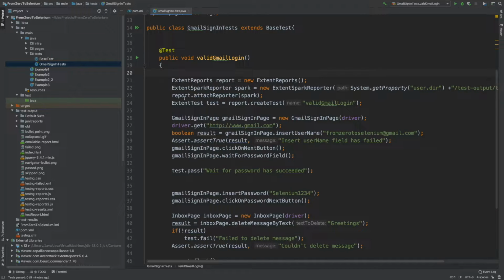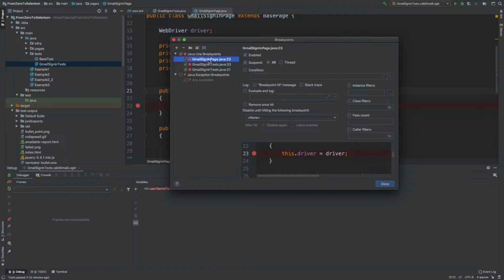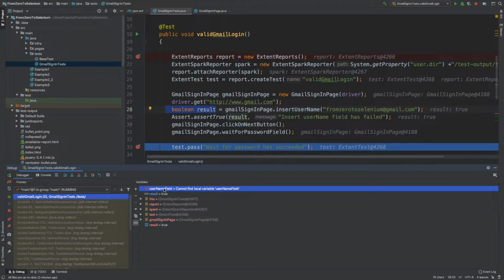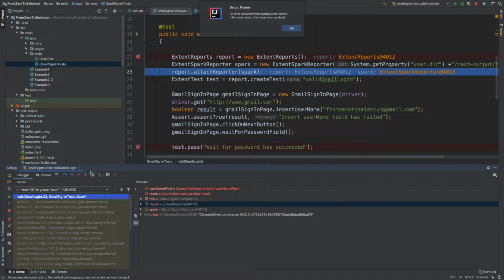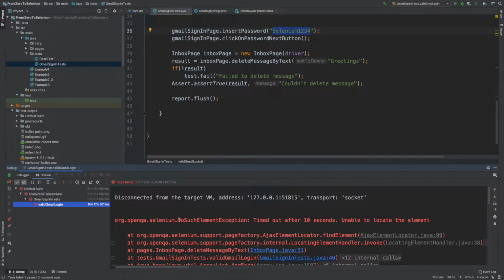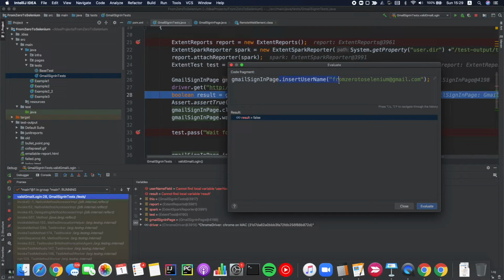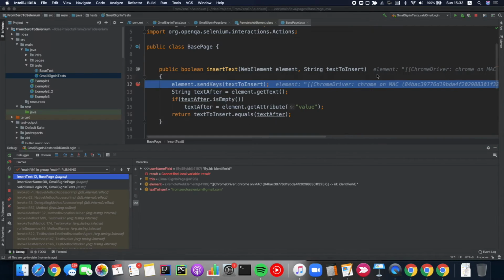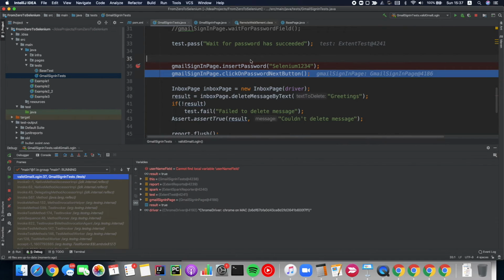Learn How to DEBUG | Java IntelliJ | How To Master Debugging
In this video you will learn how to debug using IntelliJ. Everything you see in this video is also applicable to PyCharm and can be easy adapted to eclipse.

Content Shortcuts:
00:00 Intro
00:27 Agenda
00:57 Breakpoints
05:55 The Debugging Process
15:42 Evaluate Expression
20:20 Changing Values During Runtime
24:22 Common Pitfalls

Our setup:
macbook pro